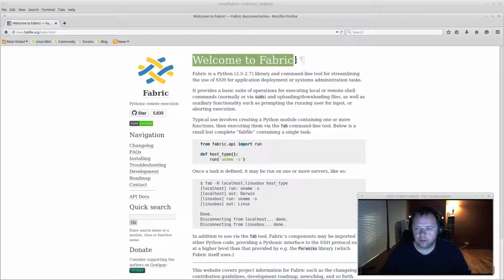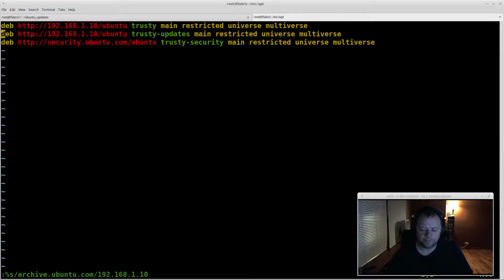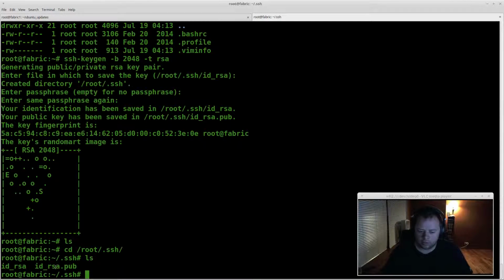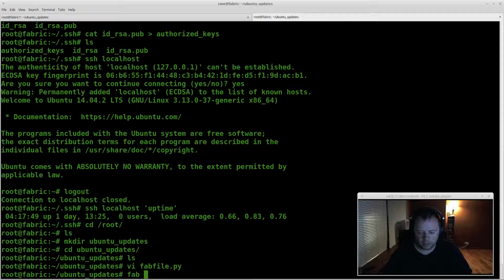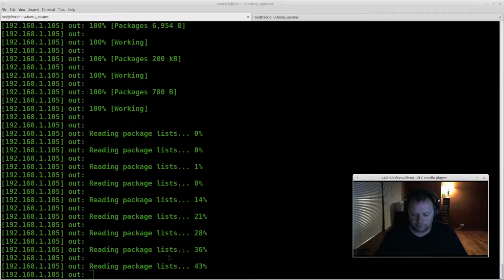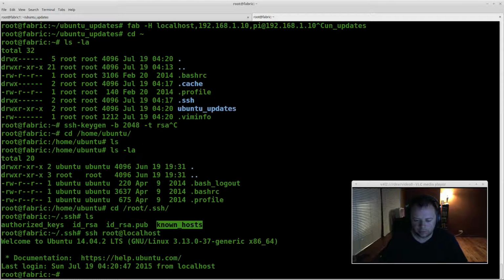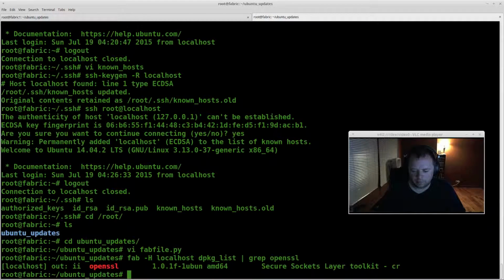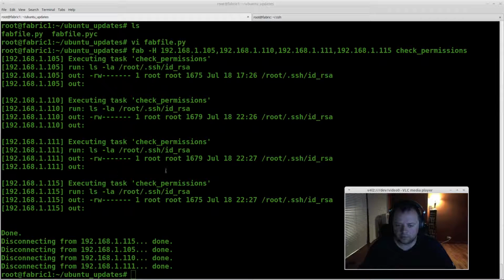ubuntu debian python fabric ssh private public key tutorial